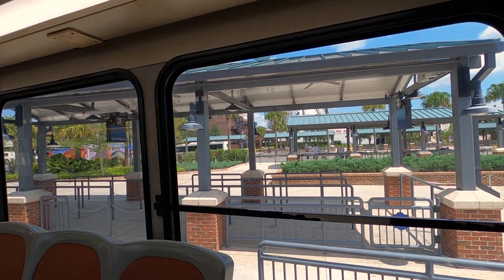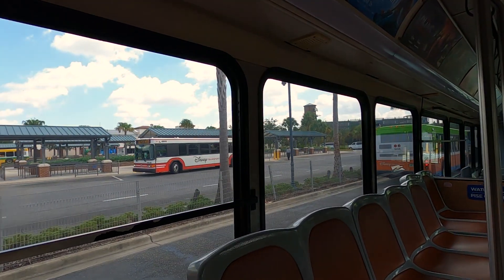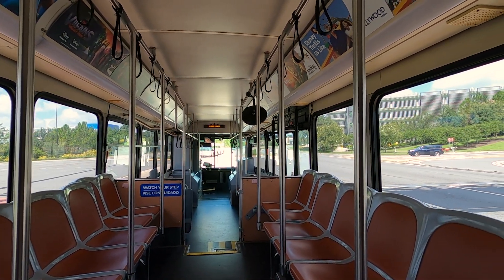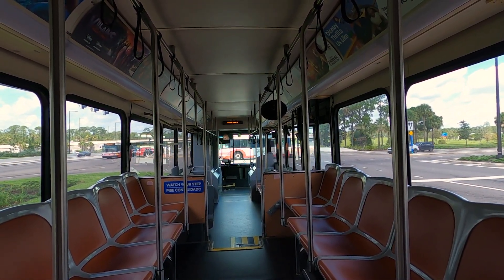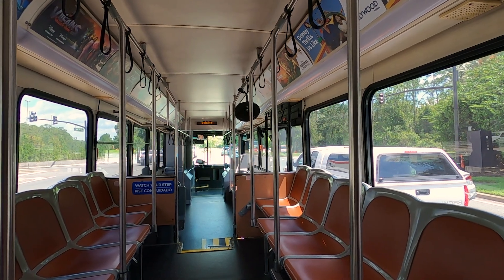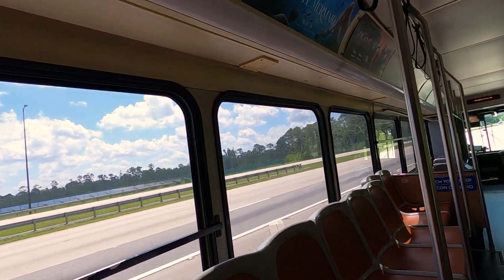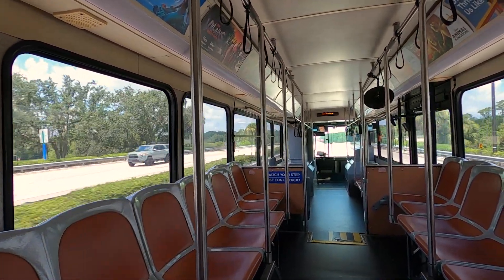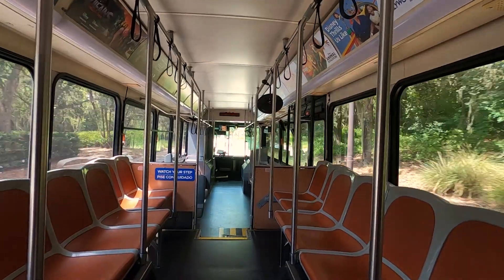Bus ride from Disney Springs to the Jambo House At The Animal Kingdom Lodge Resort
Walt Disney World® Bus Service
Guest Service in multiple Walt Disney World® Resort locations
Relax and enjoy the ride with complimentary, air-conditioned bus service throughout Walt Disney World Resort.
Let Them Do the Driving
Save time, money and the hassle of driving and parking. Almost anywhere you want to go at Walt Disney World Resort is conveniently accessible by their buses, which run continuously.
Getting to Disney Theme Parks and Disney Springs from a Disney Resort Hotel
Bus service between Disney Resort hotels and Disney Springs is available during Disney Springs operating hours—and ends one hour after closing.
Bus service between Disney Resort hotels and Disney theme parks begins 45 minutes prior to opening and ends one hour after closing.
Getting to Disney’s Blizzard Beach Water Park from a Disney Resort Hotel

Bus service is available to Disney’s Blizzard Beach Water Park directly from Disney's All-Star Movies Resort and Disney's Coronado Springs Resort.
From all other Disney Resort hotels, please take the bus to Disney’s Animal Kingdom park and then transfer to the bus to Disney’s Blizzard Beach Water Park.
Bus service to Disney’s Blizzard Beach Water Park begins 45 minutes prior to water park opening.
Bus service from Disney’s Blizzard Beach Water Park to Disney's All-Star Movies Resort and Disney's Coronado Springs Resort ends one hour after water park closing.
Disney's Typhoon Lagoon Water Park remains closed at this time.
Getting Between Different Disney Theme Parks, Water Parks and Resort Hotels

Just tap “Get Directions” in the My Disney Experience app or ask a Cast Member to assist you in planning your trip from one park to another. The most direct route may involve a combination of bus, monorail, boat or walking.